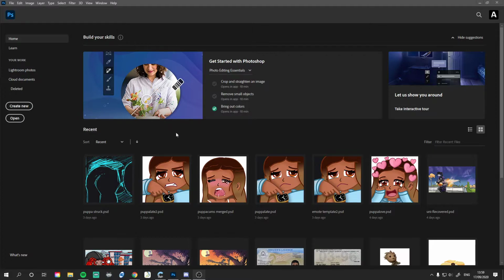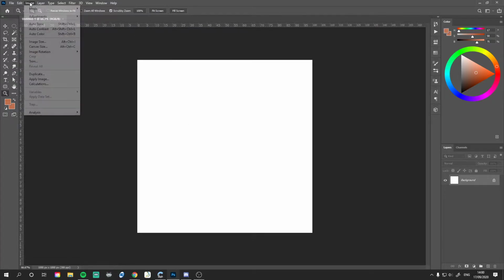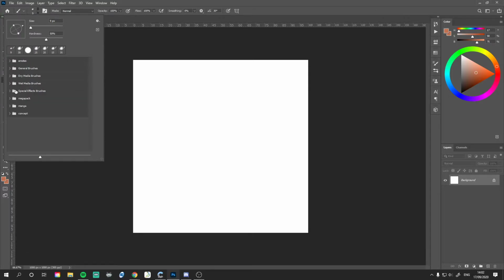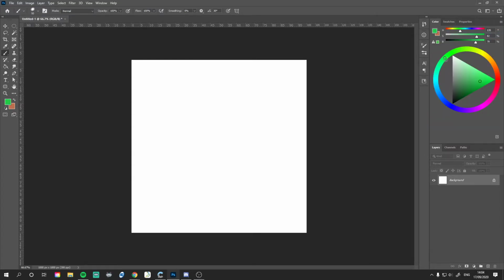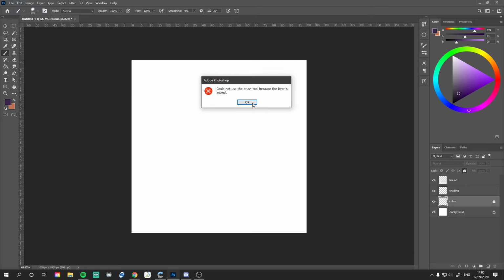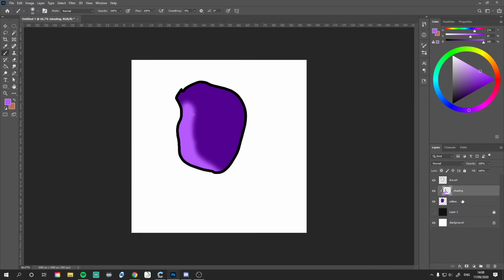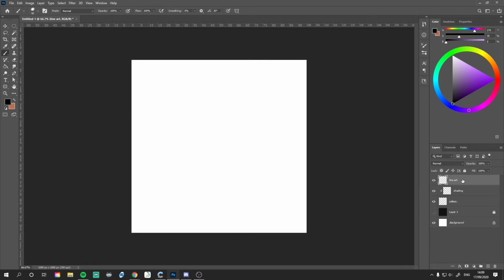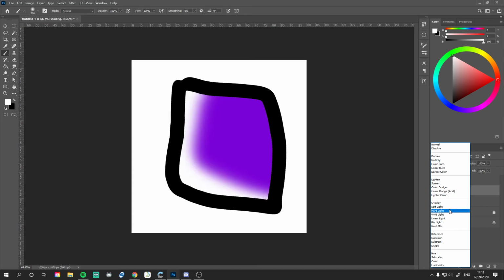Drawing in Photoshop 2020 - Crash Course - Live unedited, from the top of my head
Got any questions or need more help let me know down below!